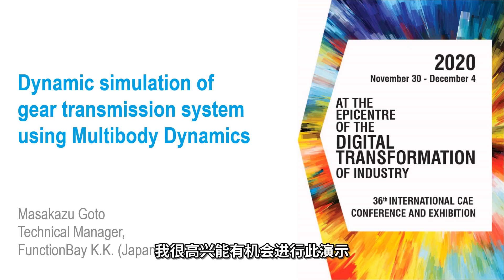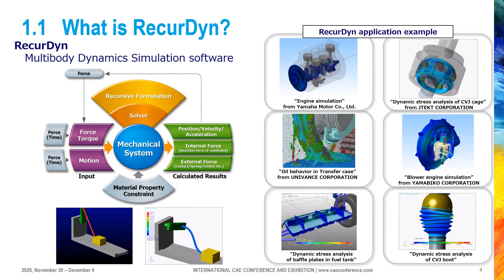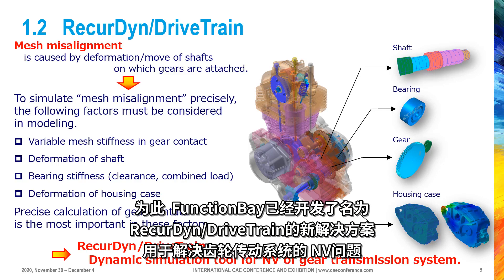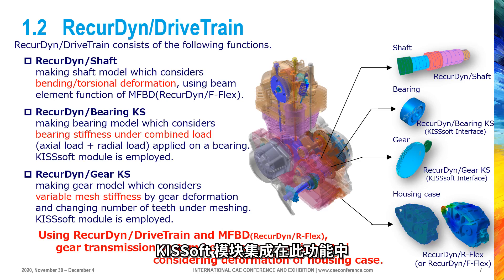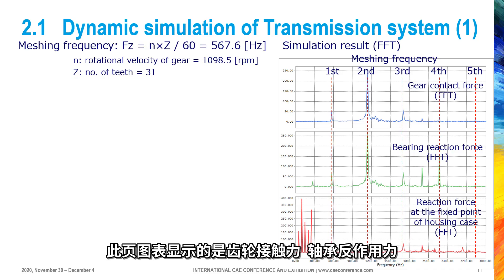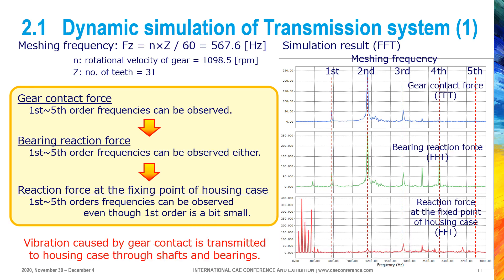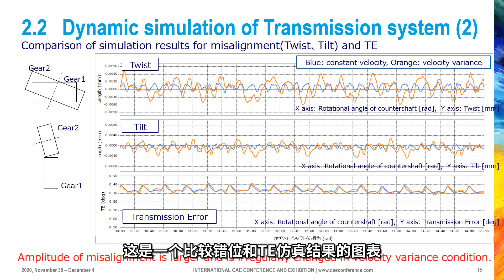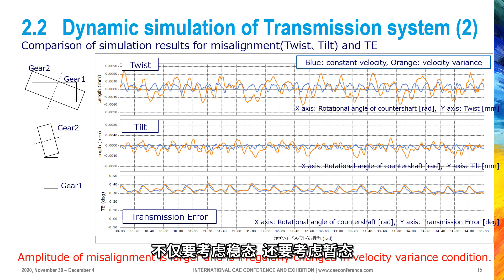基于RecurDyn的齿轮传动系统仿真 [中文字幕]